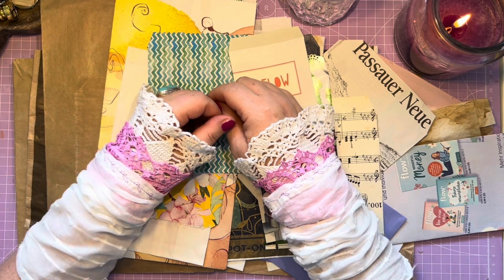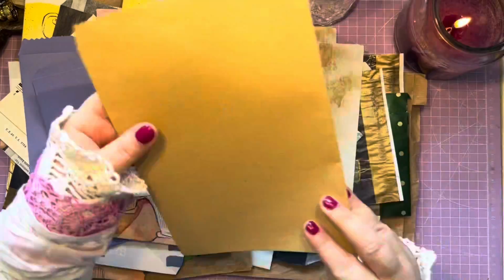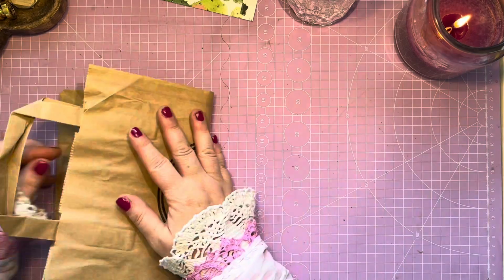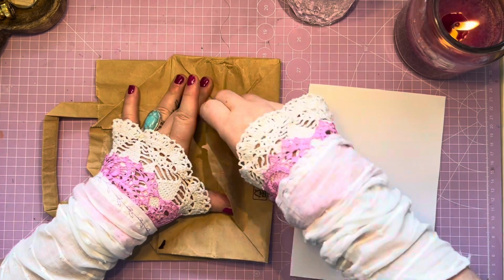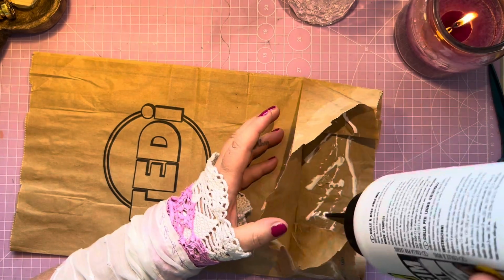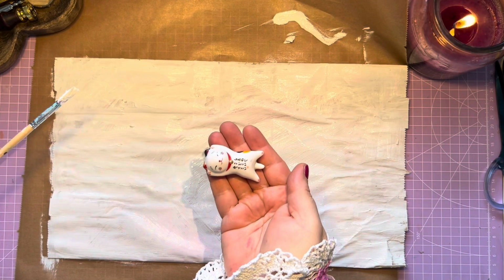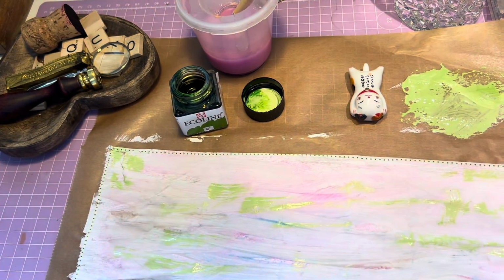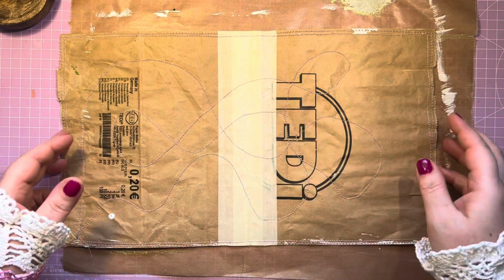How to make a Paper Bag Junk Journal #1 I Violaquarius The Journal Misfit I From Trash to Treasure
Hello my dear Misfitians, in this vlog I am going to show you how to make a Journal from onlay paper bags. From waste to wonder.